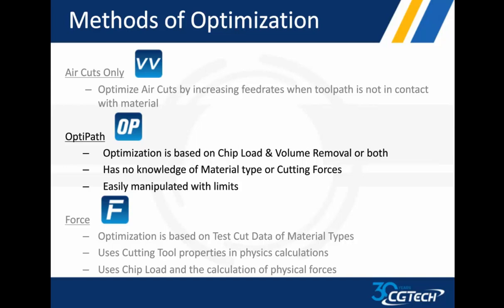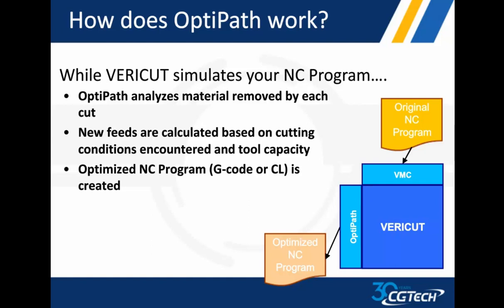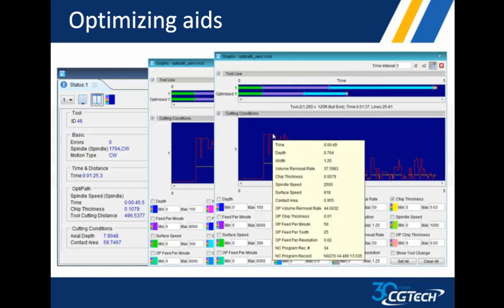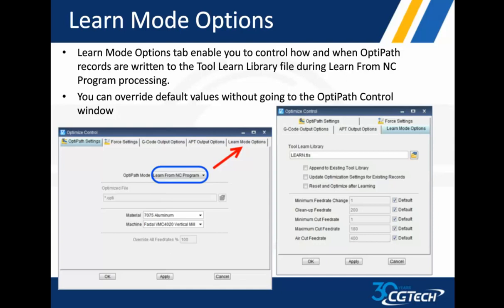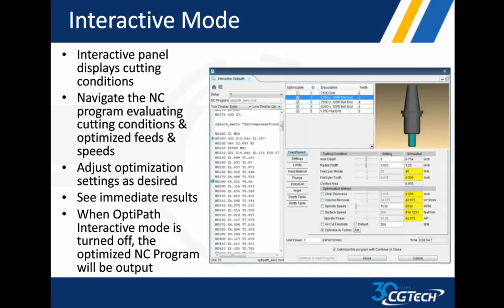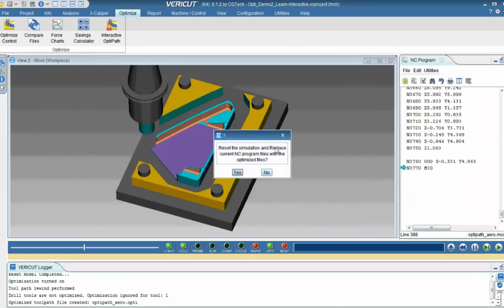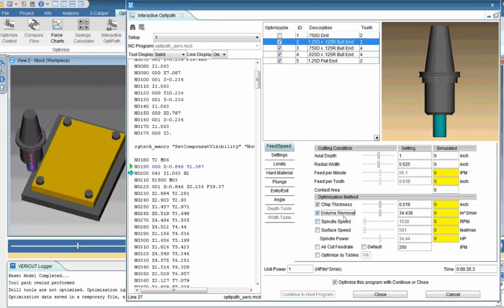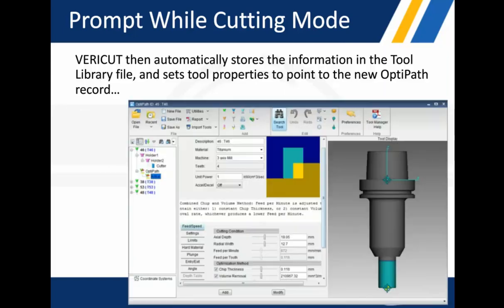VERICUT NC Optimization - OptiPath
In this video you will learn about and see a demo of VERICUT's optimization module: OptiPath.